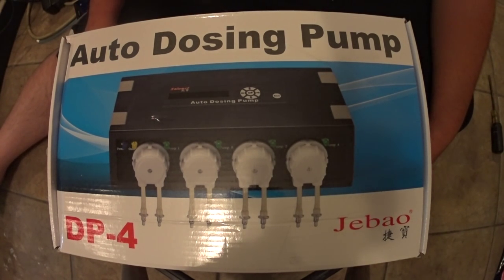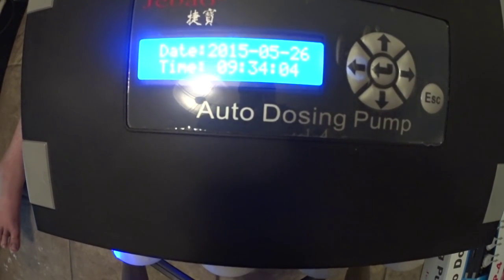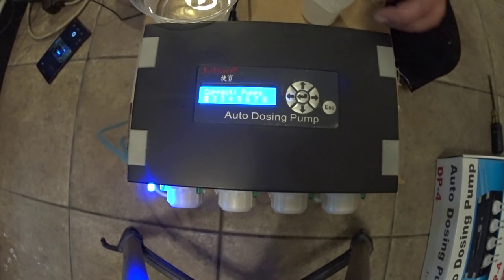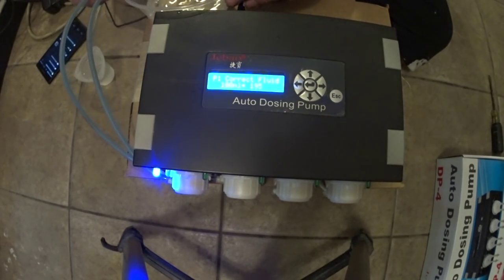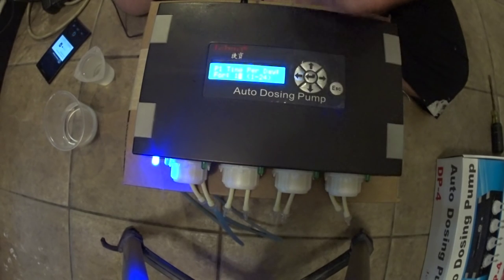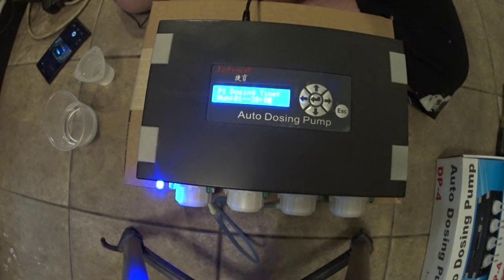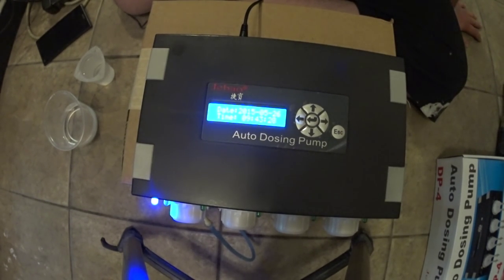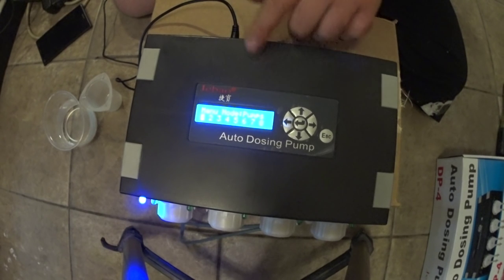JEBAO DP-4 Dosing Pump: How to set up and review.